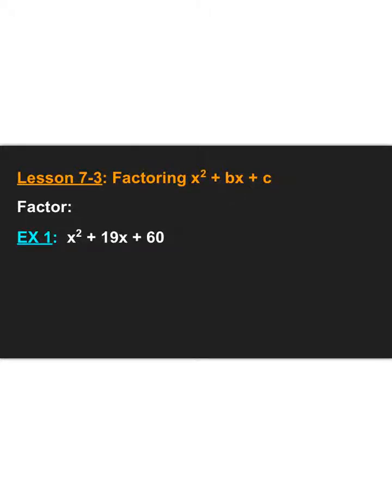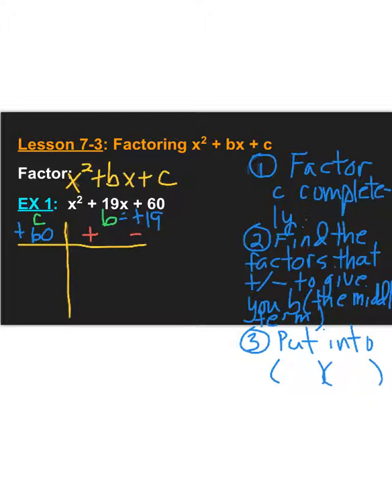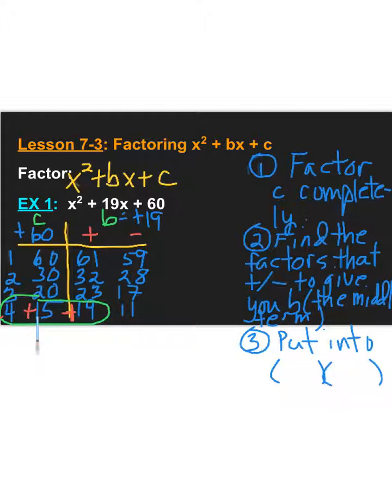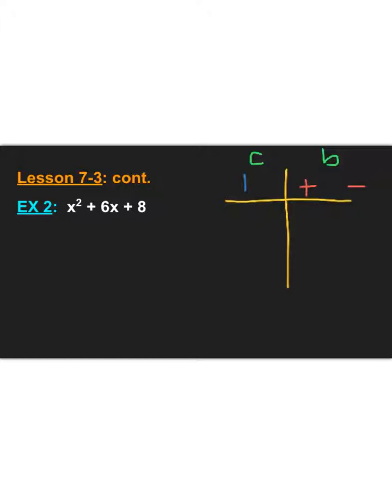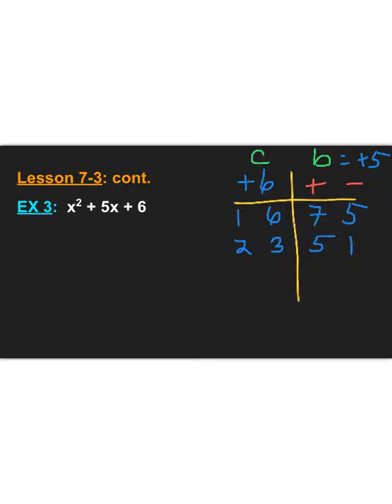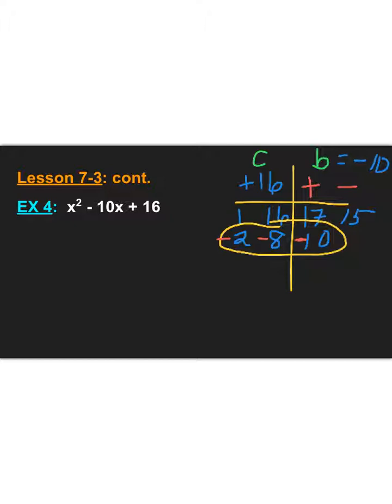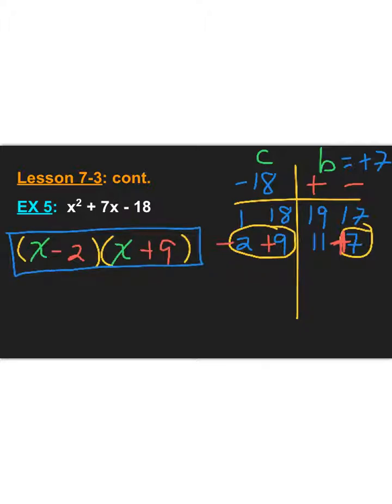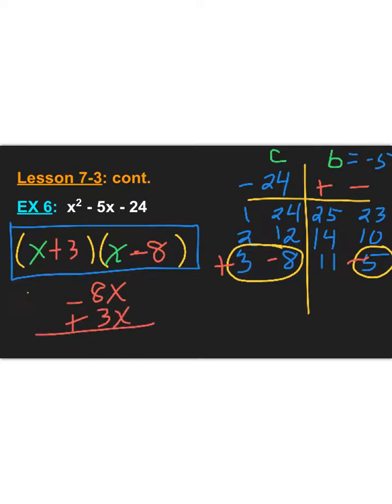Algebra 1 Lesson 7-3